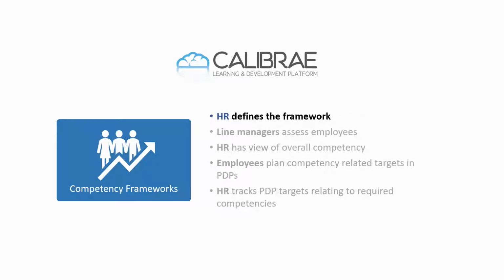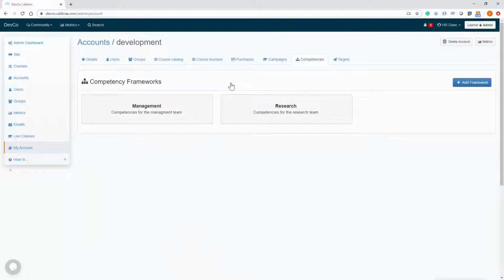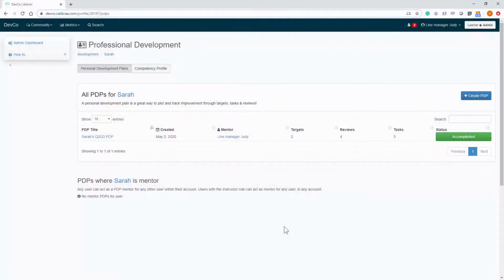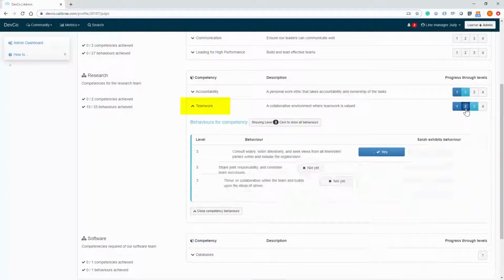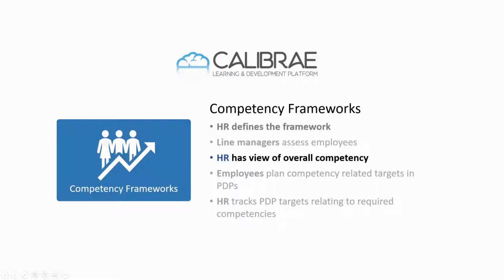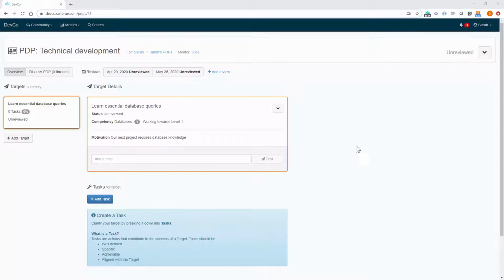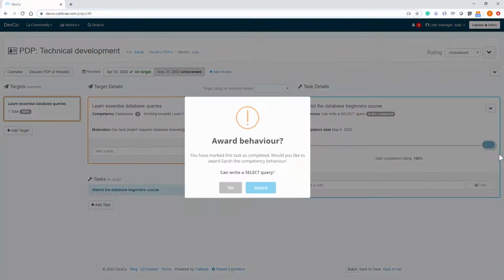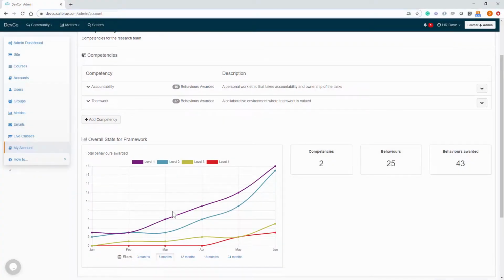How can we integrate PDPs with corporate competency frameworks?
In this video we'll see how PDPs and competency frameworks can be integrated and managed on the Calibrae learning and development platform